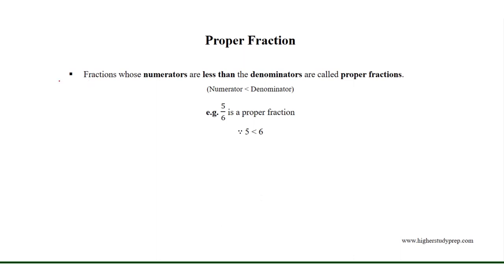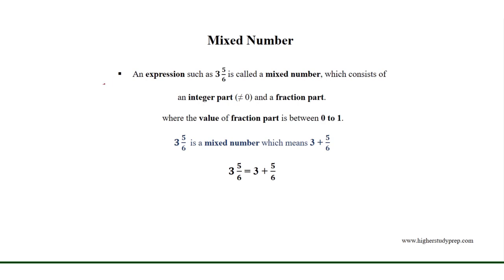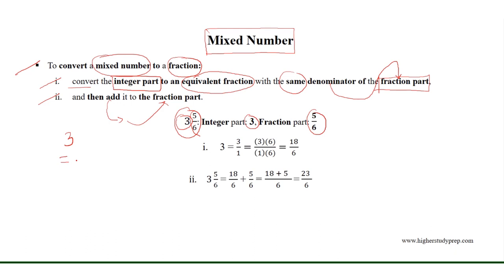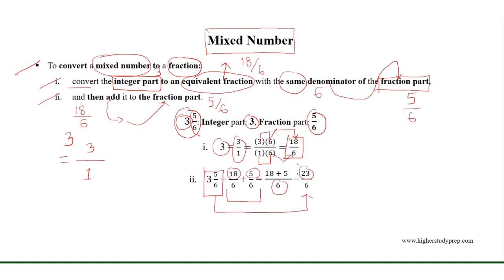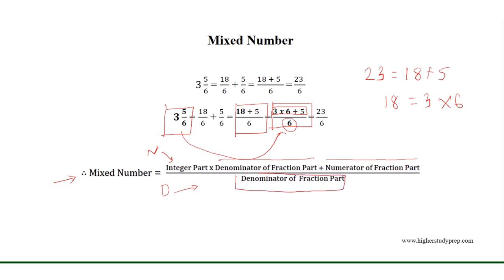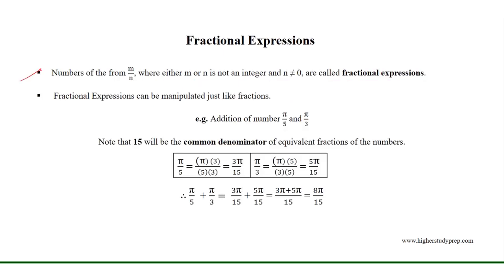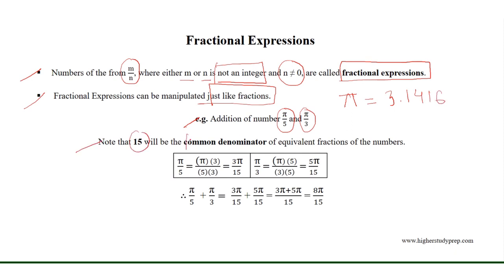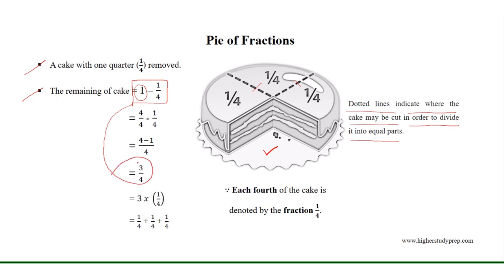GRE Math Review | Arithmetic tutorial part 6 | GRE/GMAT/CAT/SAT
Brush up your knowledge on Arithmetic. Learn all the basics of Integers. It's absolutely necessary to have a strong basis for getting the desired score in GRE/GMAT/CAT or SAT.  This video discusses formulas on the Integers which are absolutely necessary for GRE/GMAT/CAT/SAT math preparation.  This video covers -
☑️Fractions
☑️Numerator
☑️Denominator
☑️Equivalent Fractions
☑️Proper Fraction
☑️Improper Fraction
☑️Mixed Number
☑️Complex Fraction
☑️Compound Fraction
☑️Rational Number
☑️Irrational Number
☑️Fractional Expressions
☑️Pie of Fractions